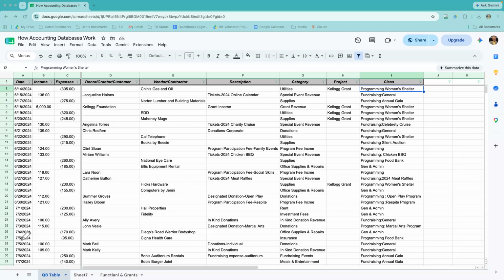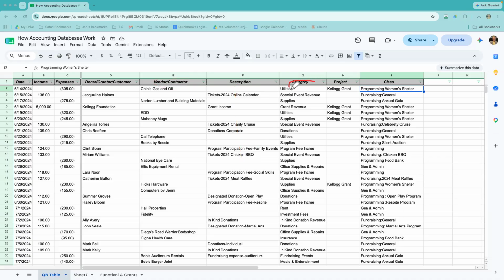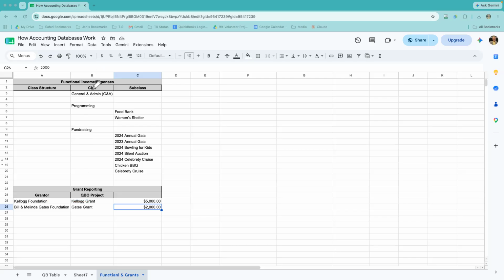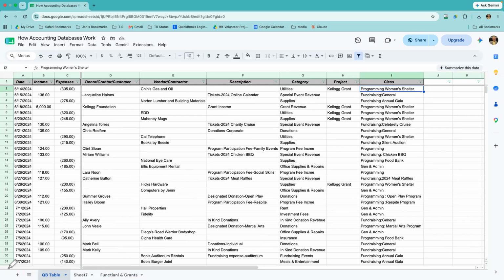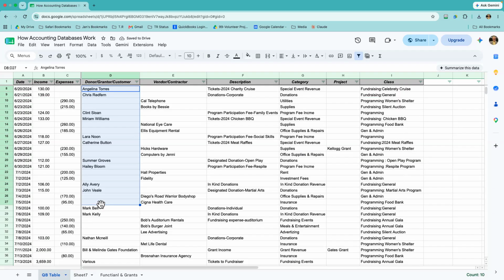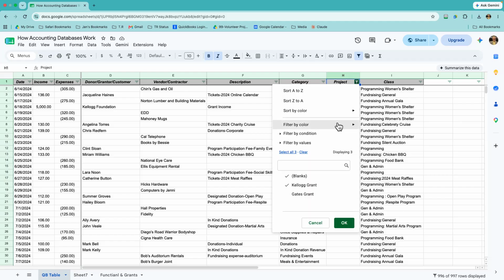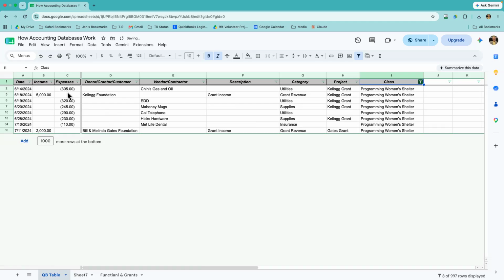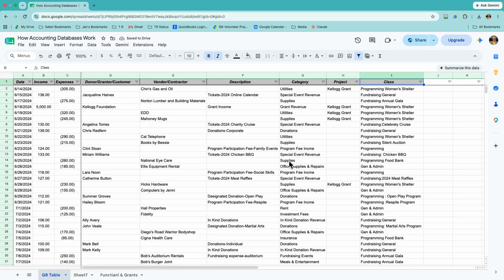How a database accounting system works. Understanding your Quickbooks Online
This video gives you the concept of how an accounting database works so you understand why we use the "dimensions" we use.